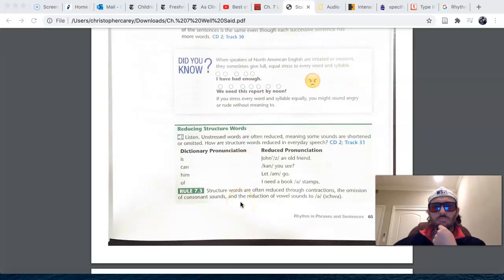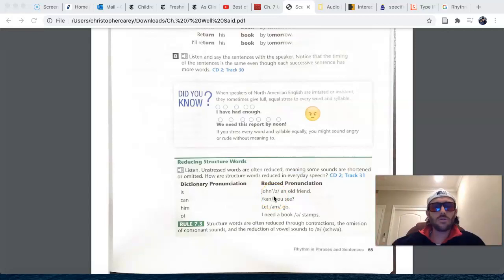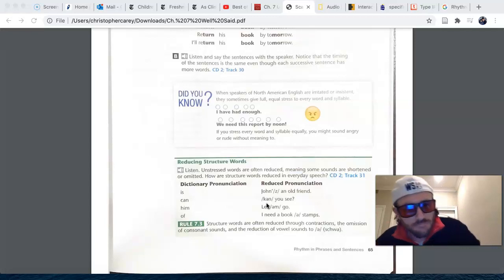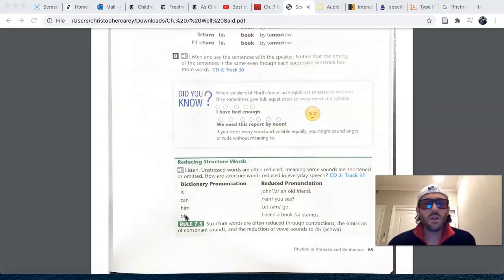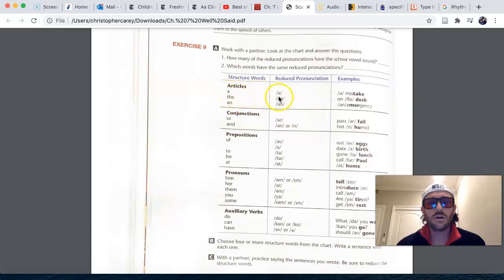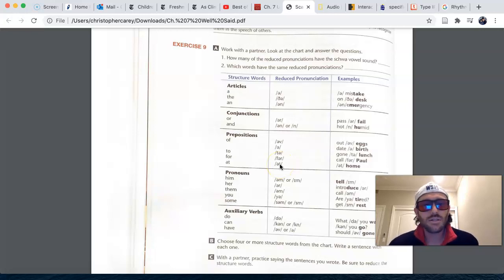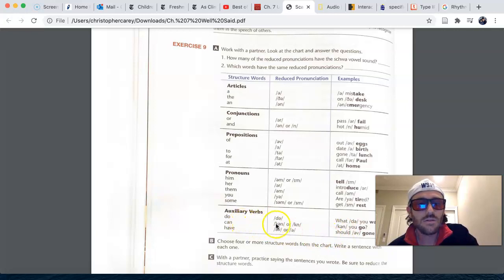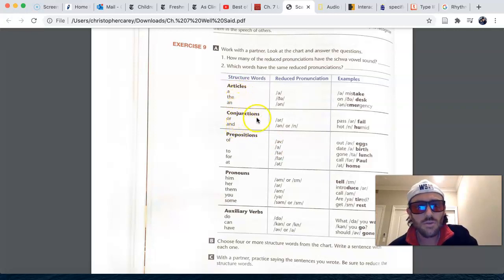Reducing Structure Words